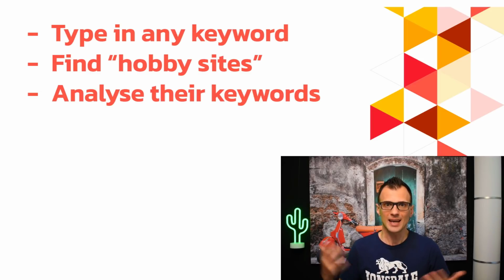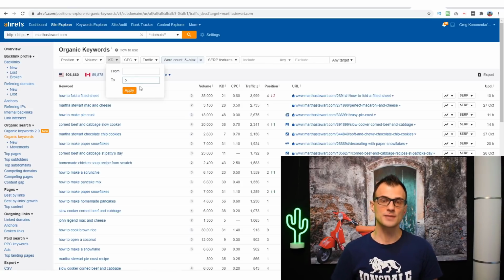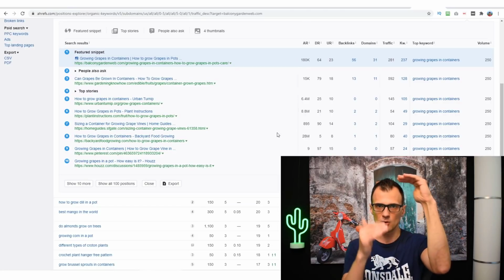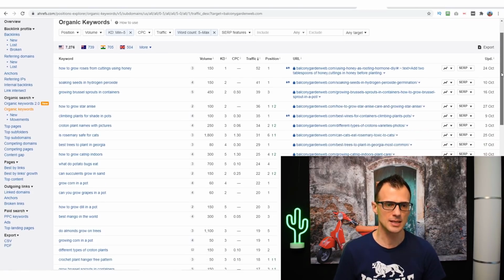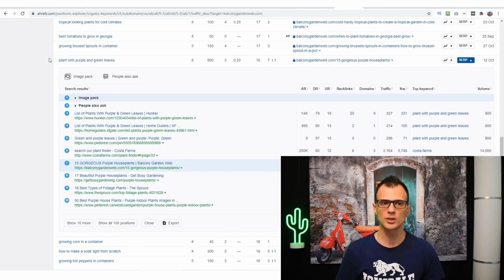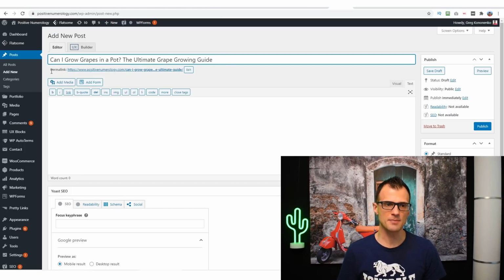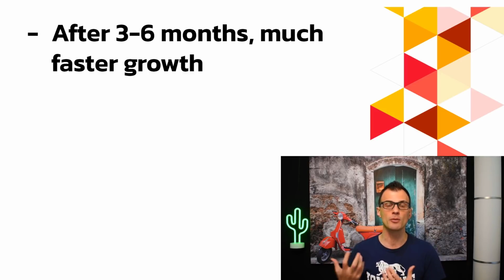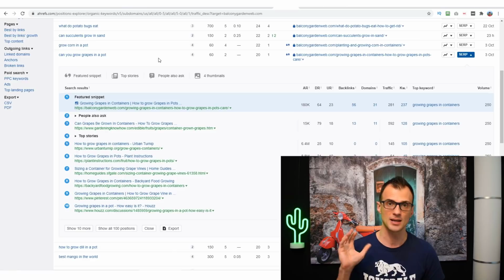How to Start an Affiliate Website (For Beginners in 2020)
Here's how to start an affiliate marketing website (or blog) in 2020. In this affiliate marketing tutorial for beginners, I will show you how to create an affiliate website, step by step, and make money from affiliate marketing!

I run several affiliate marketing websites, and I love this business model. It's really passive, so even if you're not actively working, the websites keep working for you, getting traffic and making affiliate commissions.

👉 Get my FREE Training "How I make 20k+ a month from Affiliate Marketing"

VIDEO TIMELINE:
00:00 INTRO - How To Start an Affiliate Website
02:24 EXAMPLE 1 - My Blog in Travel Niche
03:11 EXAMPLE 2 - Hosting Niche
04:44 EXAMPLE 3 - Drone Niche
05:47 STEP 1 - Find Your Niche
14:33 STEP 2 - Set Up Your Site
15:40 STEP 3 - Getting Traffic
19:37 STEP 4 - Create Monetized Content

On this channel, I love showing you how to make money with affiliate marketing, and many beginners have made their first commissions online after they've watched my videos.

So today, I've decided to make another video on this topic and show you how to set up an affiliate marketing website (also know as an affiliate blog) on Wordpress, how to get traffic to that site, and everything is shown in a lot of detail.

First, I'm showing you some affiliate website examples, one of my sites, and two sites from other people.

Then, I'll show you how to find an amazing niche for your site or blog.

Lastly, we're covering exactly how you need to go about creating content for your website to make sure that you get 100% free organic Google traffic to your new site.

Cheers
Greg Kononenko
(The Caffeinated Blogger)